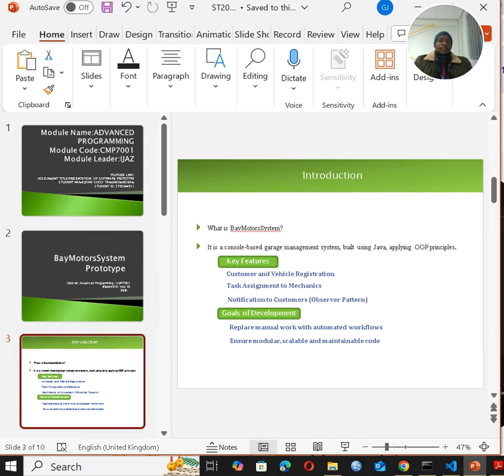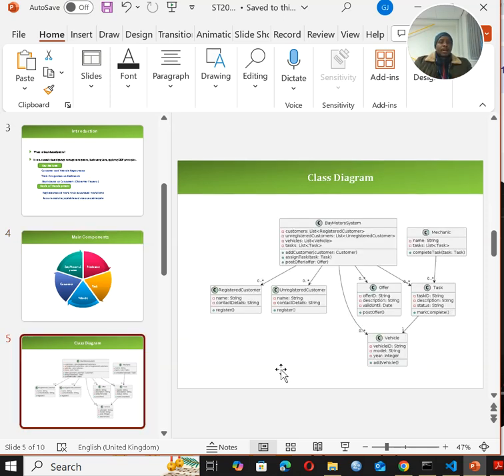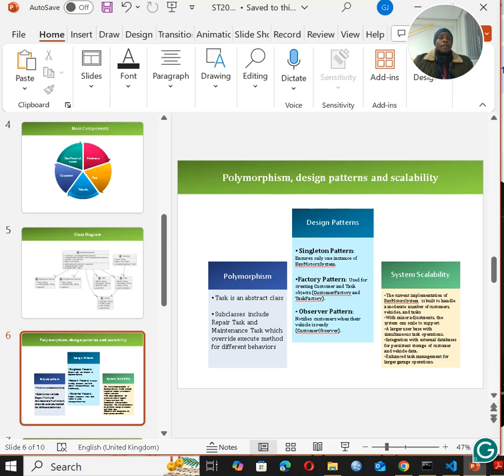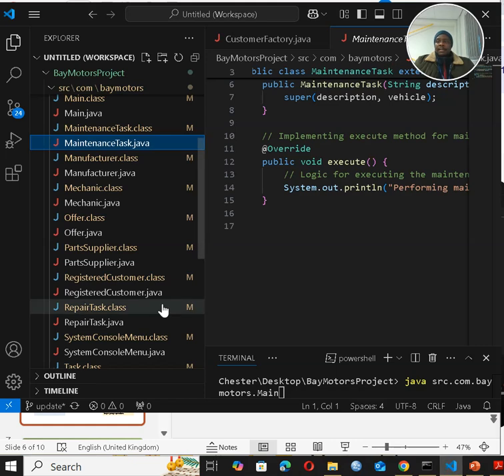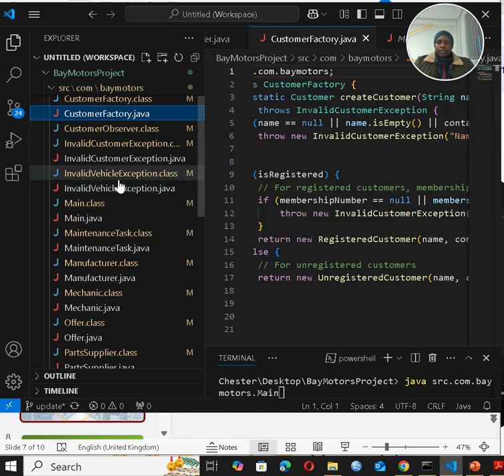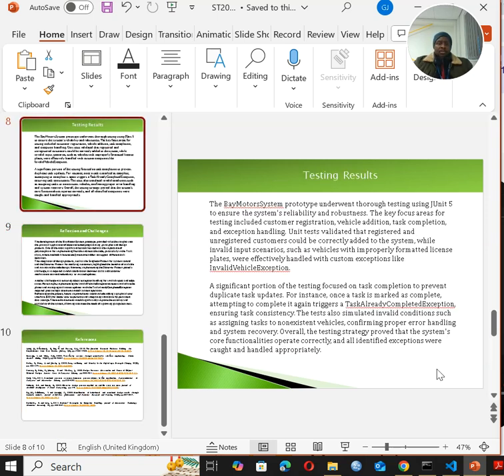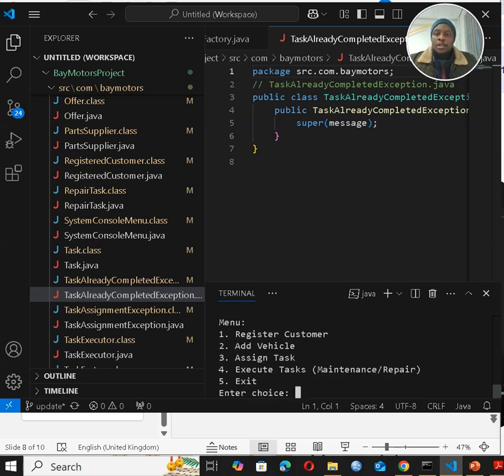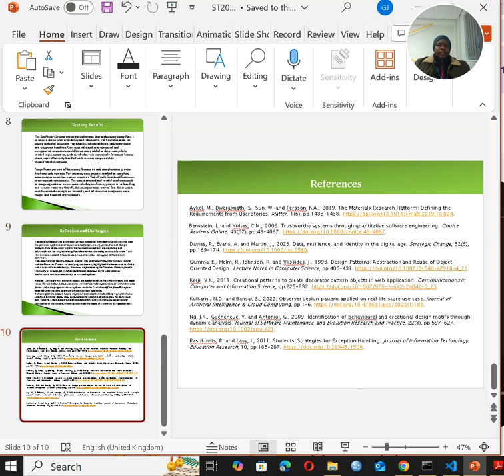Presentation for BayMotorSystem Software Prototype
This video  presentation provides a comprehensive overview of a console-based garage management software prototype designed using Java and object-oriented programming principles.